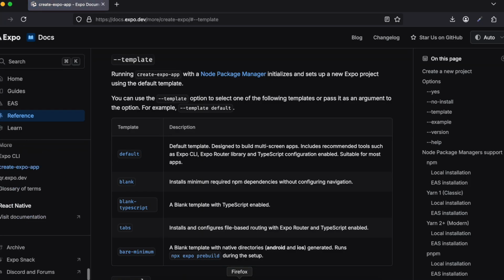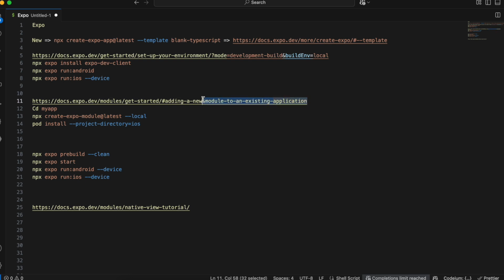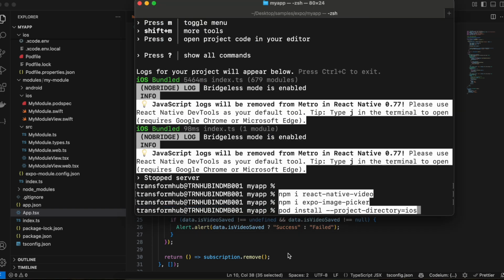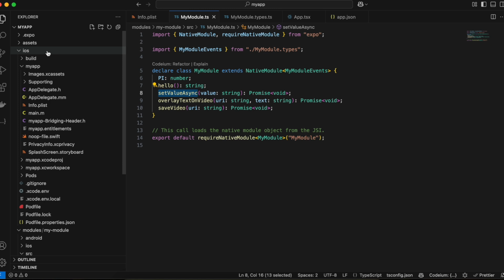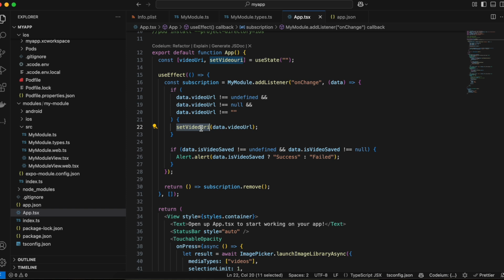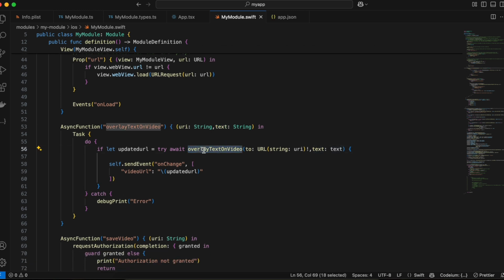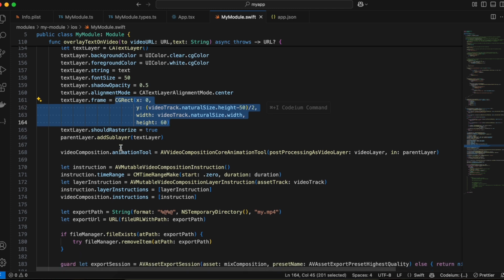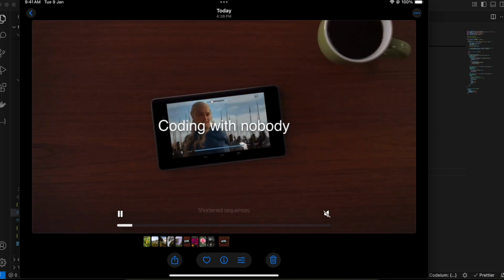How to Overlay Text on Video in Expo React Native for iOS using AVMutableComposition